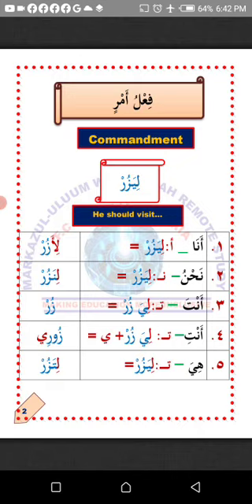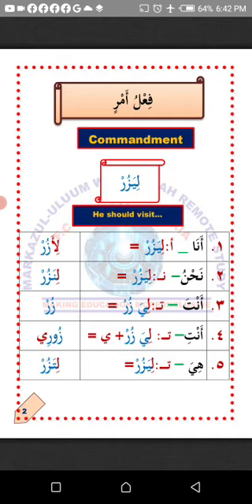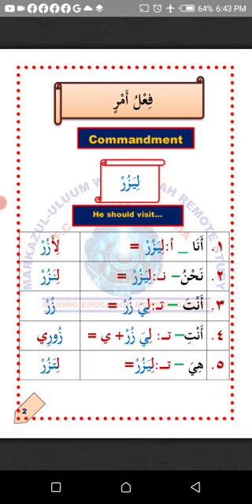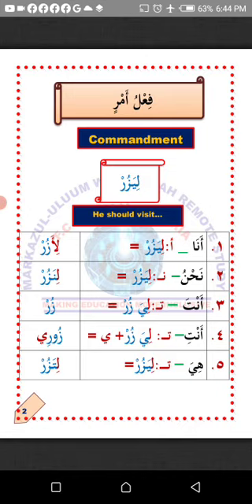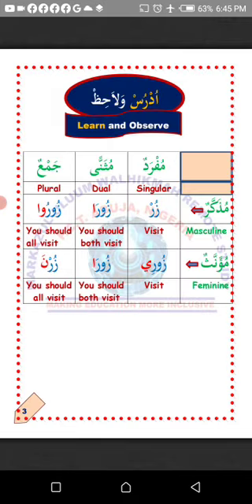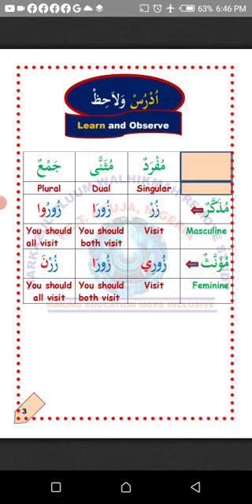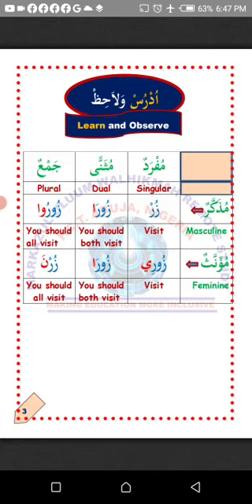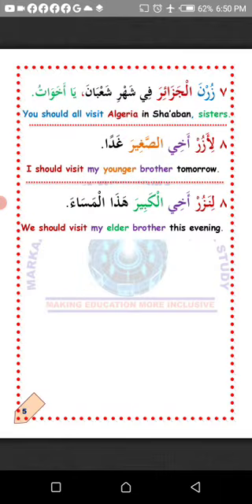Arabic Daily Vocabularies- Part: 18/Level :4